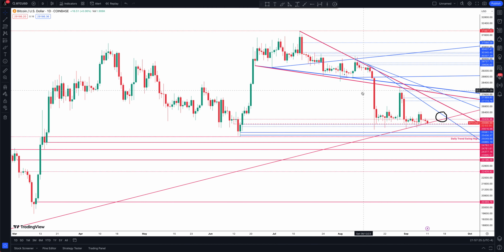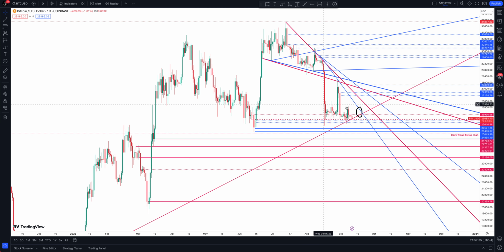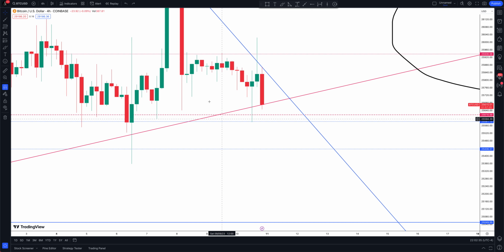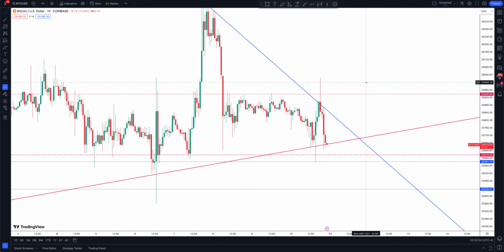BTC UPDATE 9/10